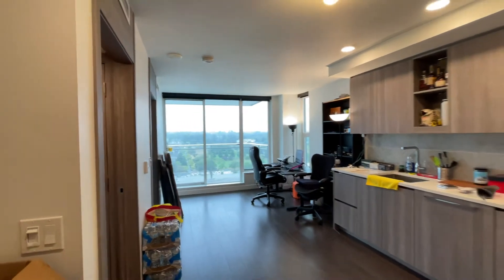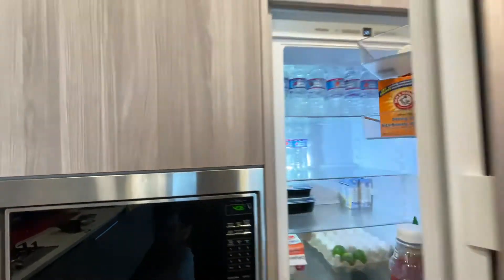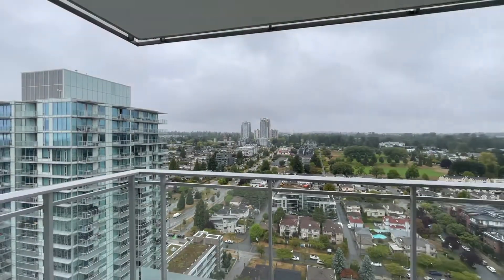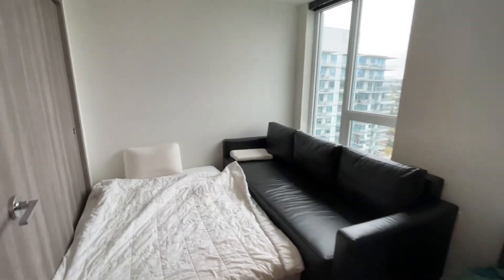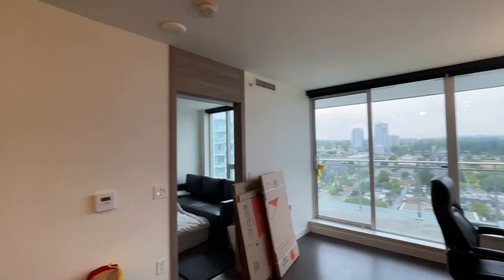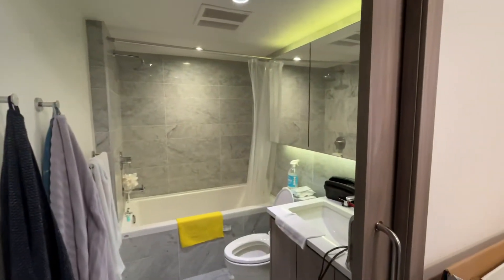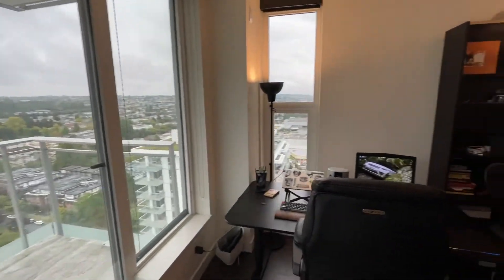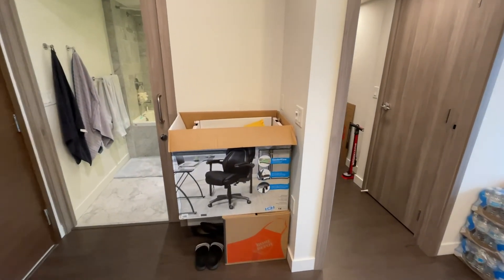1BED 1BATH PLUS DEN WITH IN SUITE AIR CONDITIONING AT THE W1 BY CONCORD PACIFIC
This highly rated condo has 24 hours concierge!! You will have GREAT organizing shelvings in your closets to declutter your home! Very FUNCTIONAL Kitchen! Den is great for those that WORK FROM HOME! Enjoy your private balcony that has lovely views from the 30th floor! Location is a WALKER'S PARADISE in the heart of the Marine Drive Area! Great access to the skytrain station that is only 5mins to Richmond and 15mins to Downtown Vancouver! Hardwood/tile flooring throughout for easy cleaning! INCLUDES 1 parking and 1 locker!

Location:
* Steps away from : Marine Gateway Shopping Mall, T&T Supermarket, Cineplex Cinemas, Marine Drive Stn (Canada Line), Winona Park, Wide selection of Foods and many more!
* Short Drive to Superstore, Canadian Tire, Langara College, Oakridge Mall, McDonald's and many more!

Features Includes:
* 1 Full Kitchen (Gas Stove, Dishwasher, Microwave, Fridge and Oven)
* 1 Bedroom (Fits a Queen size bed)
* 1 Den
* 1 Full Bathroom (Soaker bath tub, Rain showerhead)
* 1 Covered Balcony
* 1 Secured Underground Parking Stall
* 1 Storage Locker
* In-suite Laundry

Amenities Includes:
* Fitness room, Yoga/Ping Pong Room, BBQ Area, Garden Area and Club House.
* 24 hours Concierge, Automatic Touch-less Car Wash Machine

Property represented and posted by:
Jovi Realty Inc.
201-2010 E 48th Ave
Vancouver BC V5P 1R8

If you see this ad, it is still available.